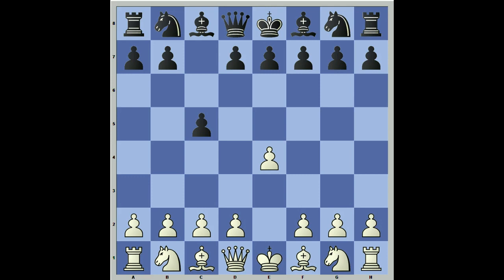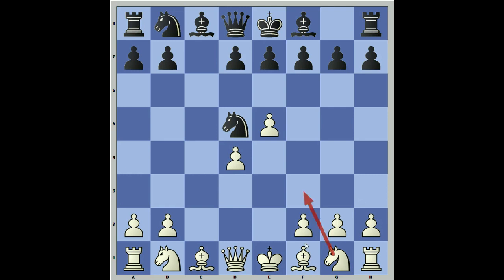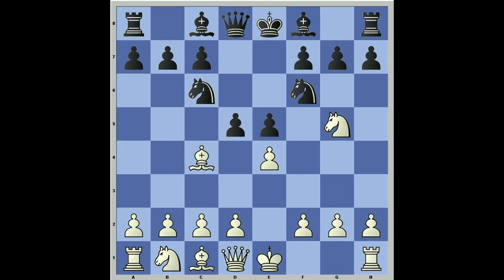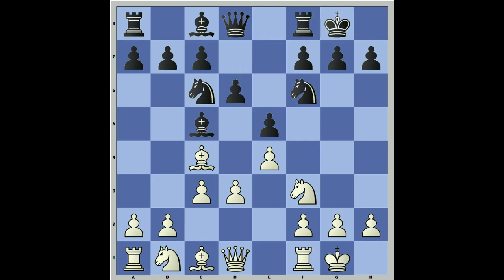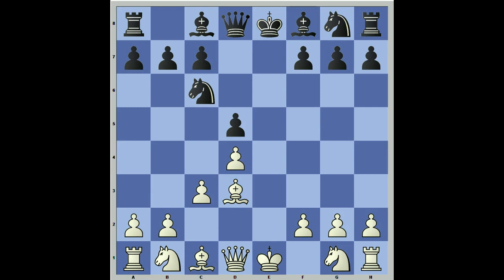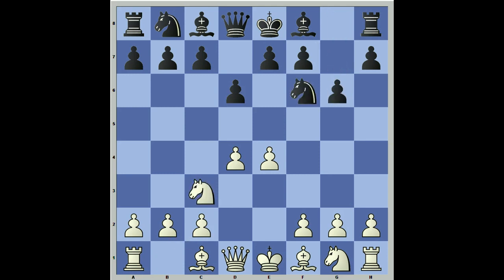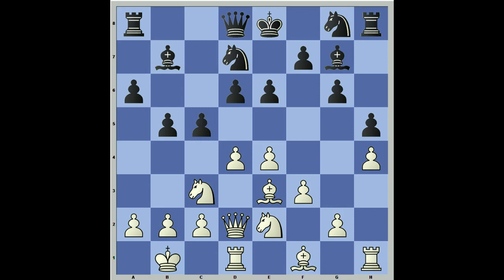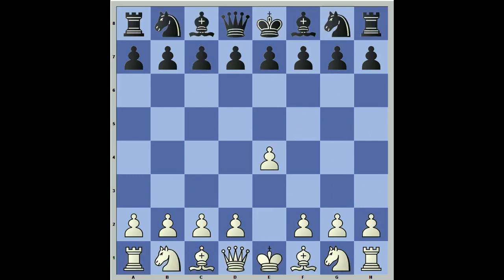Best by Test: 1.e4 e5 Repertoire Video 2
Complementing the Opening Ideas from my text: Become a Chess Champion. I explore for students my suggestions in how to play 1.e4 for white's perspective.